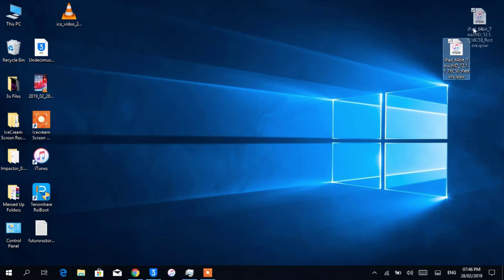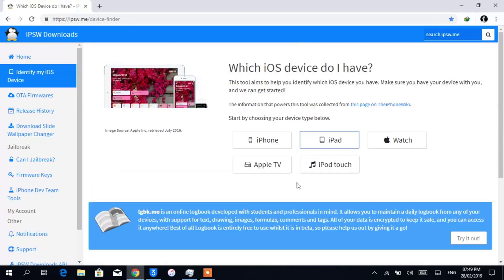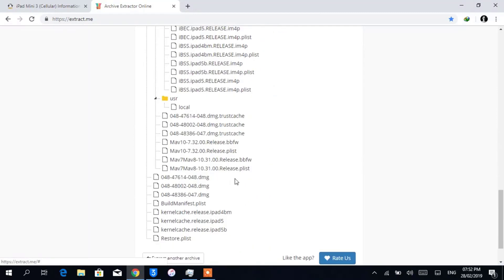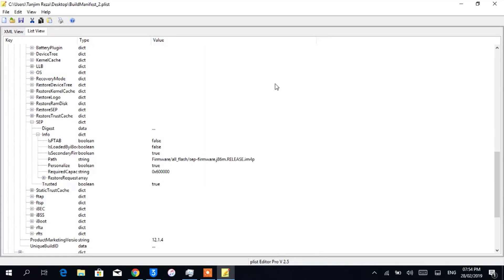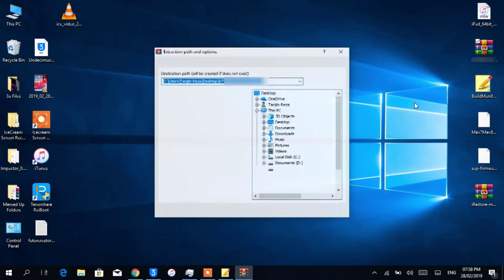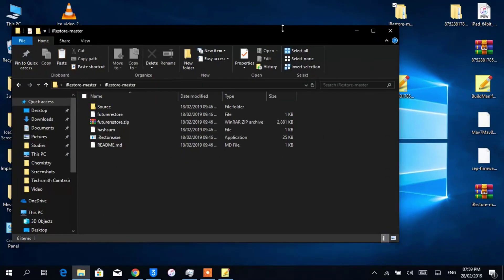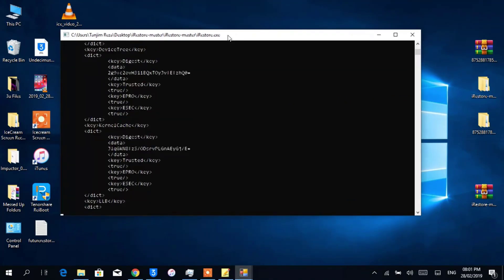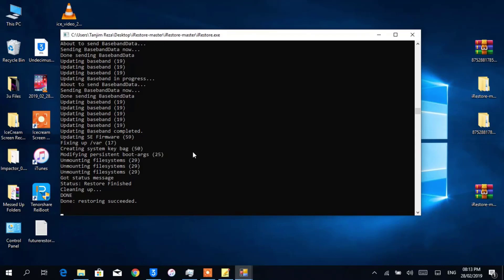Futurerestore for iOS | Install unsigned Firmwares | Windows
Futurerestore is a hacked up iDevicerestore wrapper. It allows users to manually specify SEP,BASEBAND & SHSH2 blobs. Thus a user can downgrade/upgrade to an unsigned iOS version.